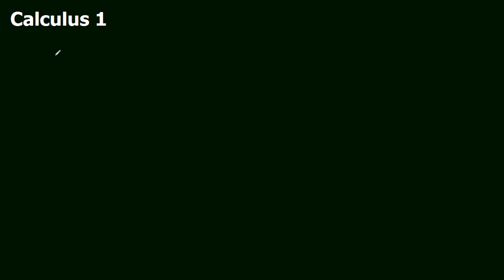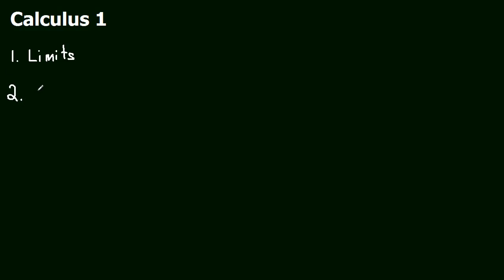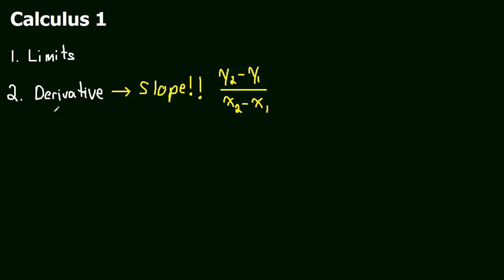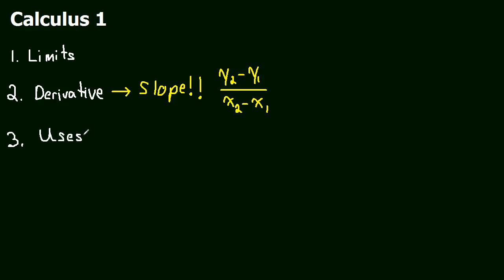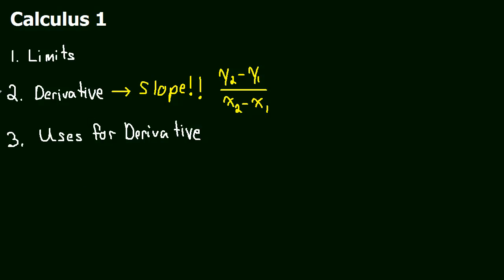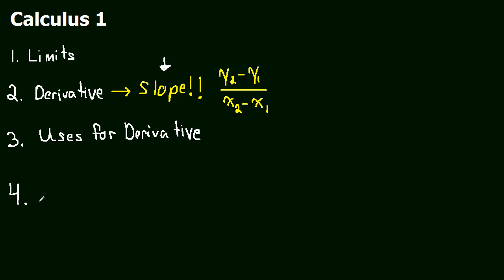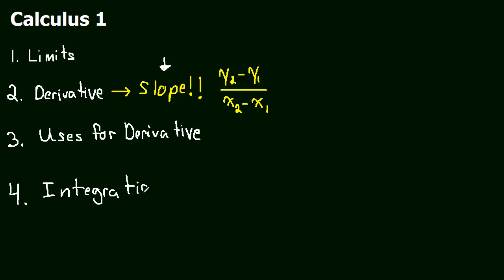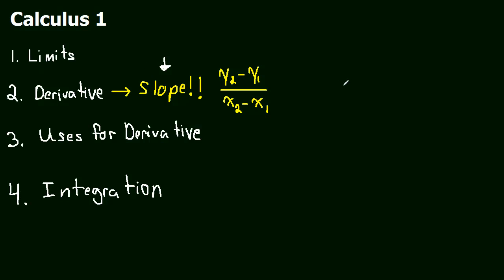Welcome to Calculus 1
An overview of the Calculus Course to come.